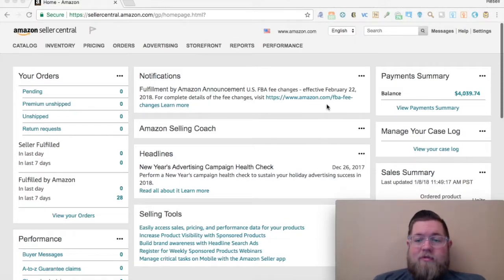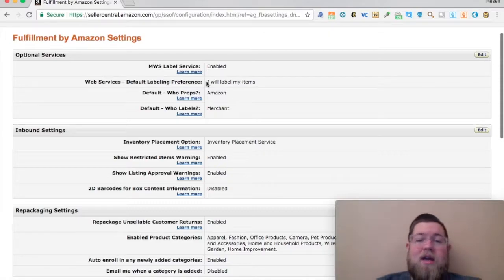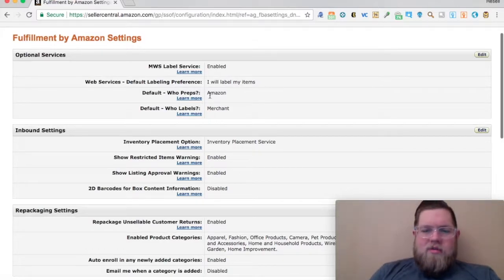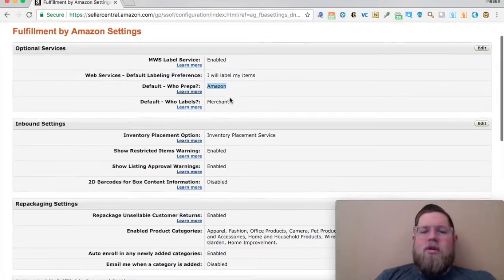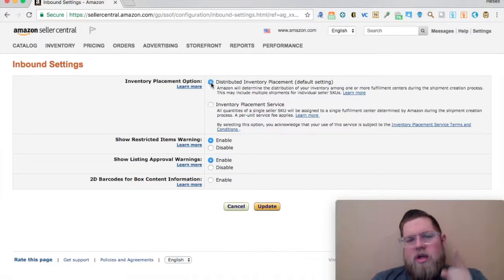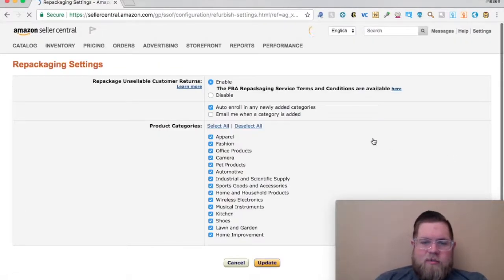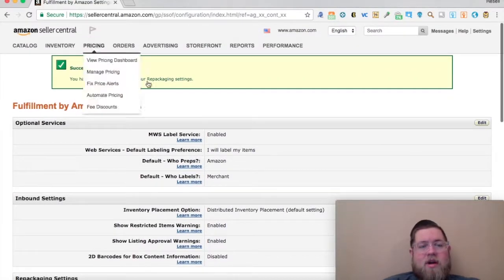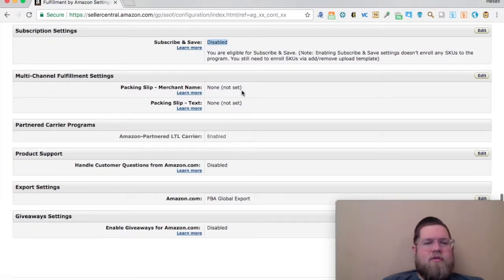ORB Radio QuickStart Video #3 FBA Account Settings - How to sell on Amazon FBA Free Course 2018-2019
This video is a part of the “Amazon FBA QuickStart guide” designed by ORB Radio. The series has eleven videos that will take you from creating your amazon seller account, all the way to sending in your first profitable products, and making your first sales. This guide was designed to be 100% transparent. These are the exact steps that the ORB Radio Podcast host JSam Hilton has used over the past 5 years to build a sustainable income by selling online. This step by step guide will walk you through how to use amazon seller central, understanding Amazon FBA policies and procedures, how to scan for products, how to analyze profitable products, where to shop, how to list products, how to prep products, and how to ship your products to Amazon FBA warehouses properly. This guide was created in October 2018, however this is a living resource, meaning it will be kept up to date as time goes on. If you find anything has changed since the video was made please reach out to us via social media at the links below so we can fix the issue and keep this guide up to date. Thanks for your help, we hope you enjoy the videos and see amazing success in your Amazon FBA business!

Check Out The ORB Radio Podcast with JSam Hilton

Links to the other QuickStart Guide Videos

For more information on topics such as Fees, Shipping, Courses, PPC Advertising, books, listing, reviews, keywords, apps, advanced product research, Alibaba, audiobooks, case study, clearance arbitrage, Christmas & Q4 tactics, see our website.